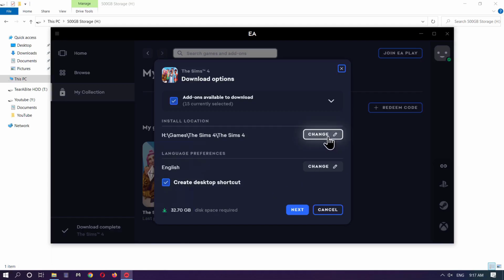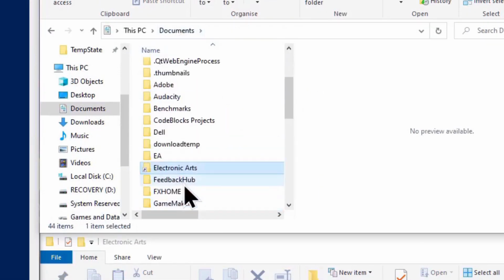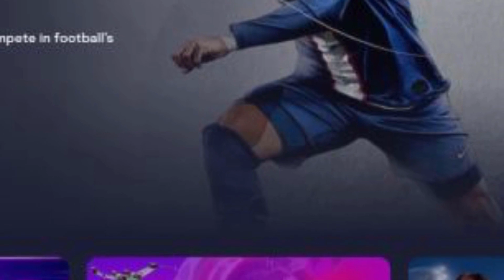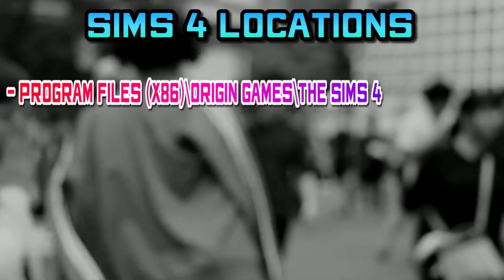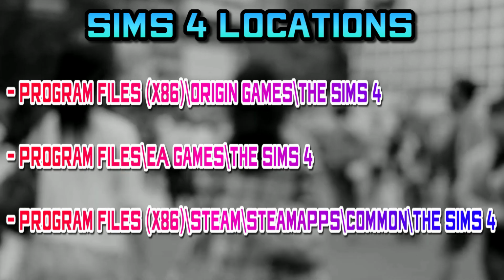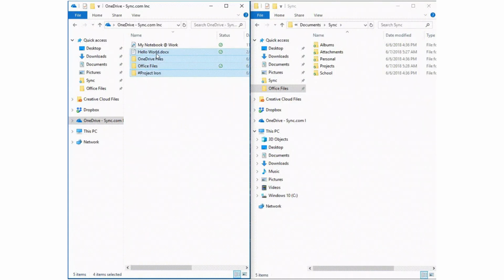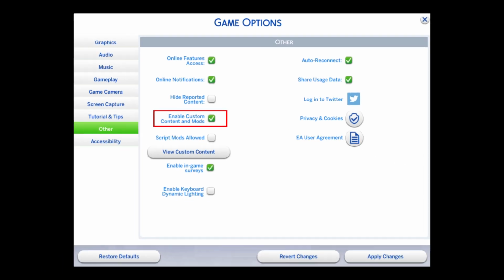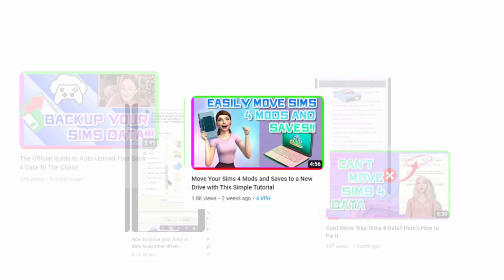Move Your Sims 4 Data or Move Your Sims 4 Data?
In this video, we delve into the important distinctions between moving your Sims 4 game itself and relocating mods, custom content (CC), and saves to another drive. If you've ever wondered about the nuances and potential challenges of moving different aspects of your Sims 4 experience, this video is for you!

Join us as we break down the process step by step, providing insights and practical tips along the way. Whether you want to free up space on your current system drive or simply organize your game library, understanding these differences is crucial to ensure a smooth transition without losing your progress or valuable customizations.

Chapters:

0:20 - Overview
1:17 - Game Launcher
2:50 - The Game Data/Moving
5:00 - CC, Mods, Saves moving

Even the smallest comments can have meaning to someone watching!

The overall bottom line is I create videos to try to help you (the community) grow in your gaming. I try to incorporate something meaningful that you can learn/take away from each video I upload.

OUTRO:
How to move The Sims 4 game?
Relocating The Sims 4 mods, CC, and saves.
Moving The Sims 4 files to another drive.
The Sims 4 game relocation guide.
Can I move my Sims 4 game to a different hard drive?
Transferring The Sims 4 mods and saves.
Managing The Sims 4 files on a new drive.
Moving The Sims 4 launcher.
The easiest way to move Sims 4 game data.
Tips for moving The Sims 4 game and mods.
How to free up space in The Sims 4.
Changing The Sims 4 game location.
Relocating The Sims 4 saves and custom content.
Moving The Sims 4 installation to external drive.
How to move The Sims 4 game without losing progress.
Simplified guide to moving The Sims 4 mods and CC.
Moving The Sims 4 game: step-by-step instructions.
The Sims 4 game migration made easy.
Quick tips for relocating The Sims 4 files.
How to organize The Sims 4 game library efficiently.